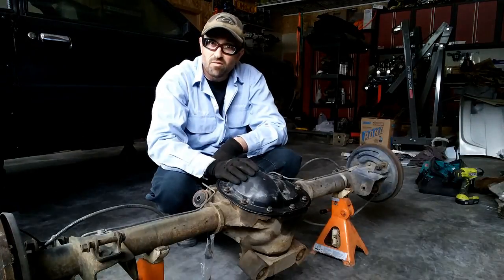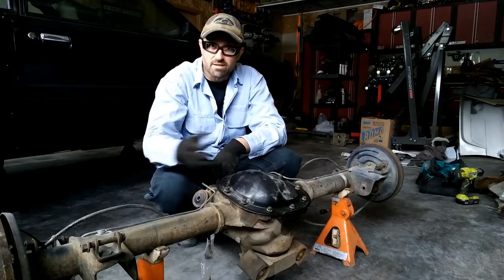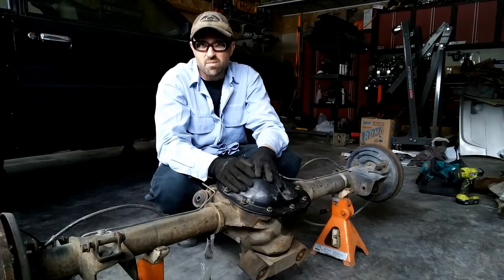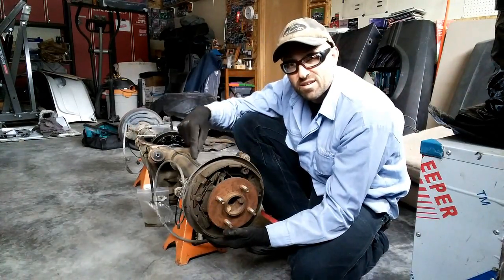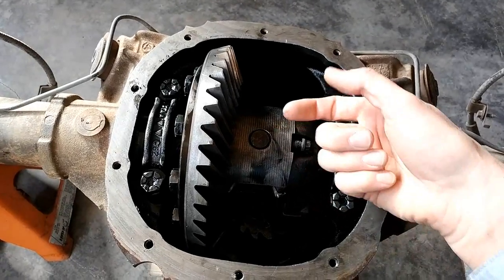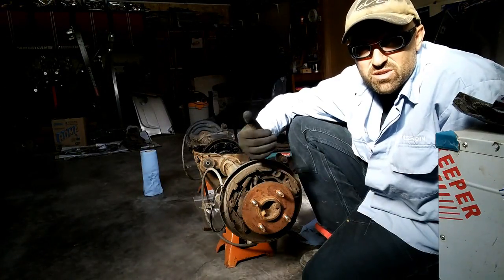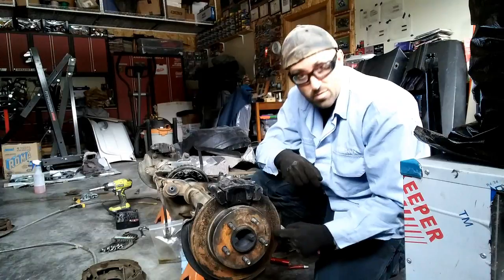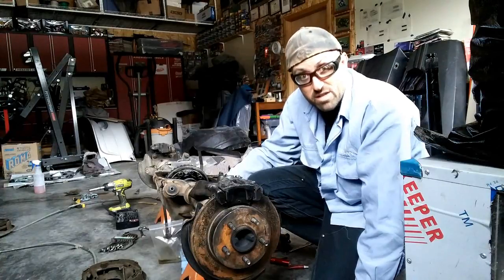How to Assemble a Ford 8.8" 5-Lug Axle With Disc Brakes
The 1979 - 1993 Ford Mustang (aka the Foxbody or Fox platform) came with a 4-lug axle.  As the years have passed, finding good wheels for the Mustangs have become harder and harder as most great designs aren't offered in a 4-lug.  beyond great wheel choices, the Fox platform brakes from Ford just aren't that great.  Drums on the rear and wimpy single piston calipers on the front with a small diameter brake rotor.  One of the ways to fix both of these limitations are with a 5-lug swap.

Thankfully Ford did offer a 5-lug setup on many other vehicles that will go right on your Mustang.  There are a lot of variations that you can choose from, by buying new everything or going to your favorite salvage yard to get a few lightly used parts.  I have chosen to go the salvage route and picked up a complete setup from a 1997 Mustang GT for front spindles and rear axles.  Some have asked why I didn't just get the whole rear end instead of just the axles, and remember this housing was supposed to already have 3.55 gears in it.  Knowing that it was a lie, I would have looked at other options at the time of purchase.

The carrier in the axles on both car model years (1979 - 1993 and into the SN95 cars) have 28 splines, so outside of the 1997 axles being 3/4" longer they are the same.  I will be purchasing new wheels because of the widebody kit, so longer axles aren't going to get me into trouble with backspacing or hitting the fender.  I just need to measure and account for the difference.

The assembly is pretty straight forward as shown in the video.  Once the differential cover is removed and the oil drained, you need to remove one holding fastener for the main pin inside the carrier.  Then remove the c-clips from the ends of the axles, then the axles themselves, remove the drum brakes from the main housing, clean everything, and reassemble with the disc brake parts.

Want to see what I have in the hopper for future release on YouTube?